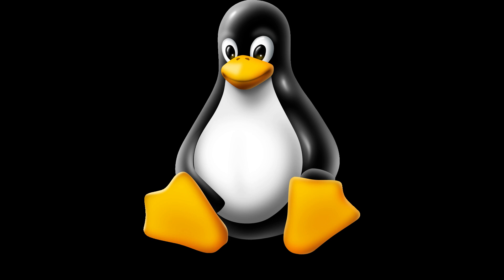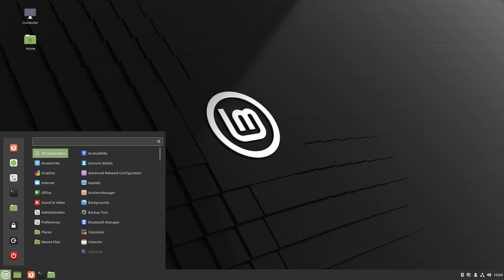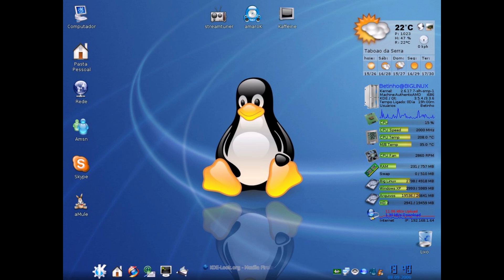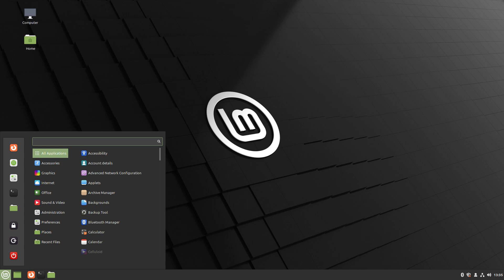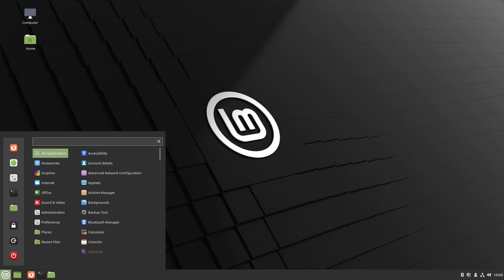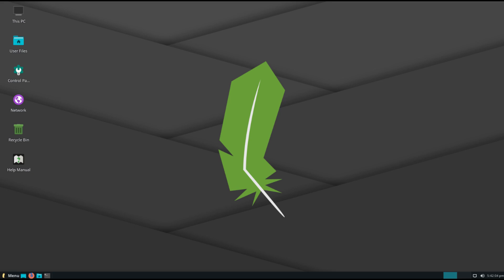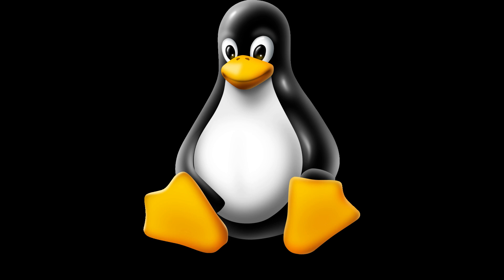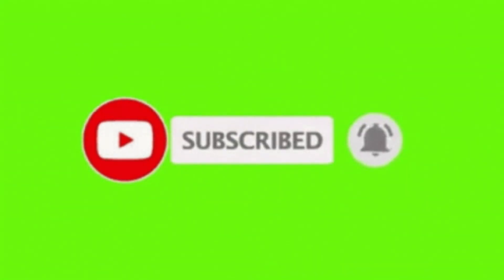The pro's and cons of using Linux.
This video goes over the benefits and downsides to using a Linux operating system.